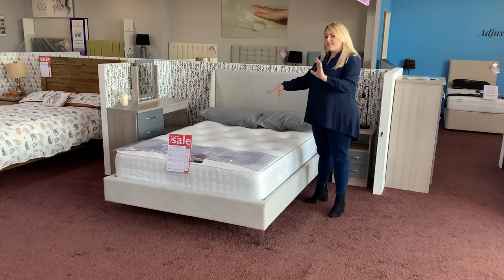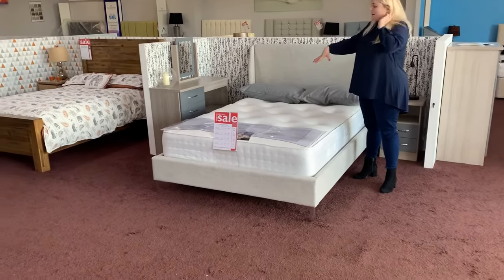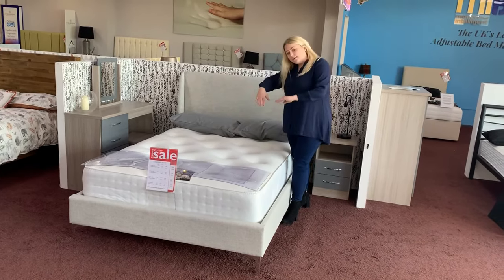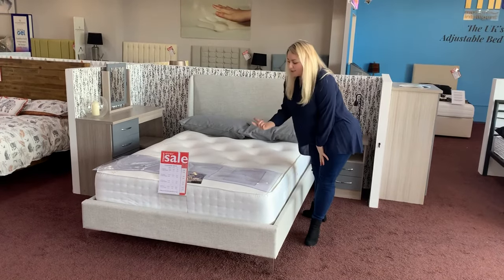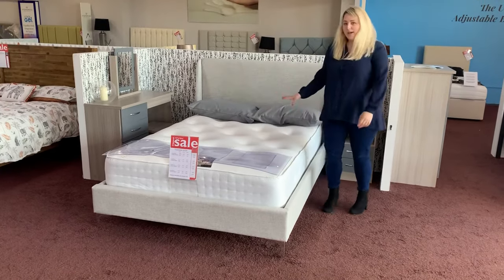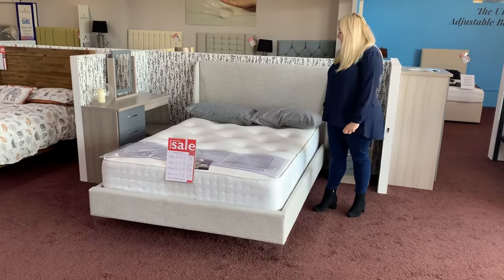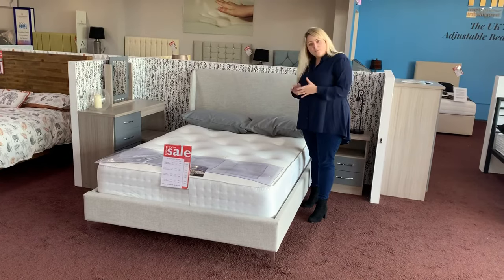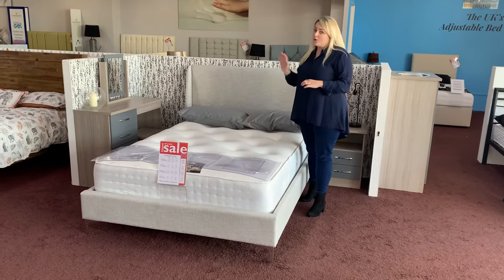Cashmere Mattress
Cashmere Mattress from All About Beds Taunton